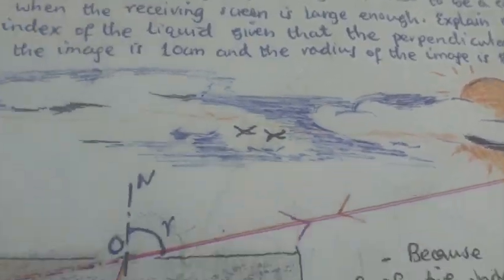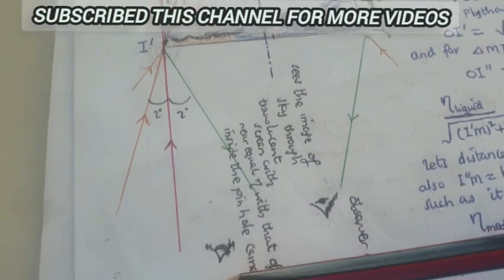8EN.OPTICS,Refractive index of liquid by using pinhole camera, by taking the image of sky into recei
Qn.Describe briefly how you can determine the refractive index of water. If a pinhole with a liquid and taken to an open space the image of the sky is found to be a circular disc of definite radius when the receiving screen is large enough. Explain this and deduce the refractive index of the liquid given that the perpendicular distance of the pinhole from the image is 10cm and the radius of the image is 8cm.(A.F. Abbott (1989)"physics" 5th edition,Oxford.Heinemann Educational Publisher.REFRACTION AT THE PLANE SURFACES,Qn23,15.O.C,.)